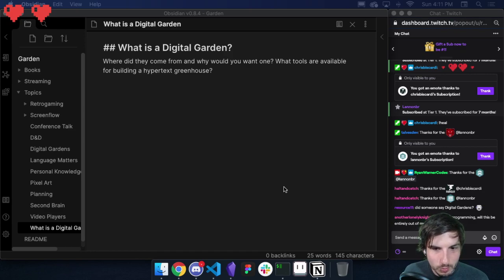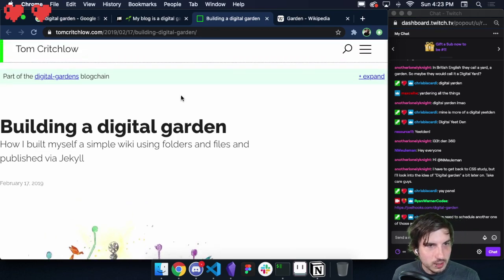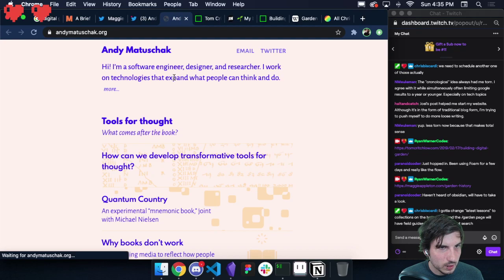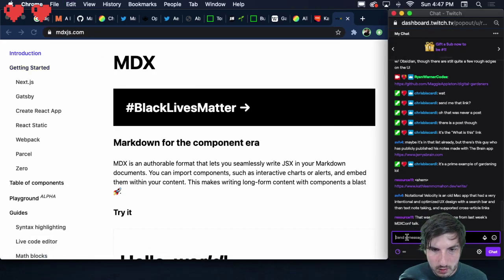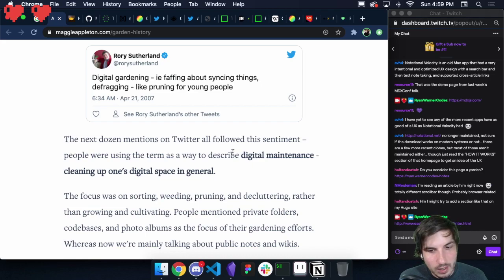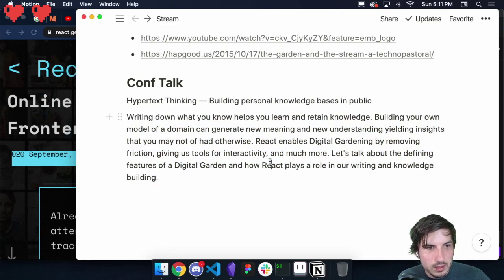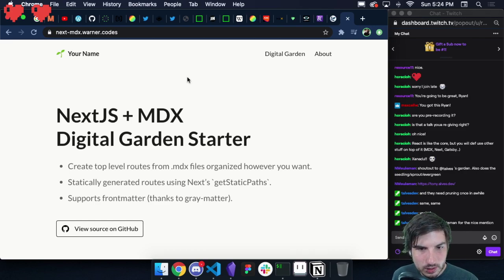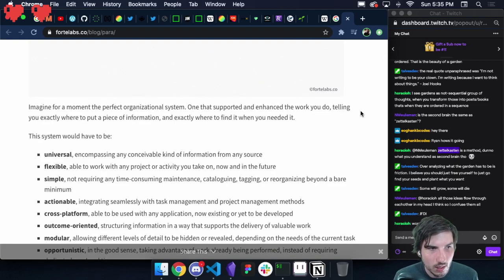Twitch Recording: What is a Digital Garden?